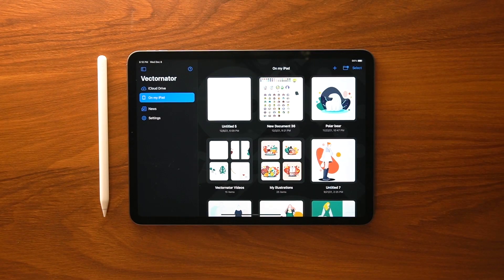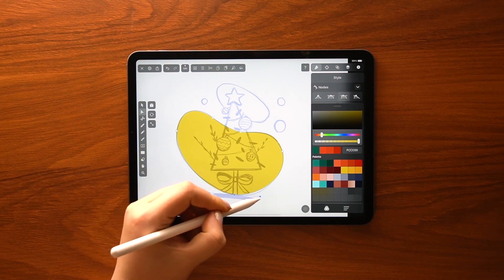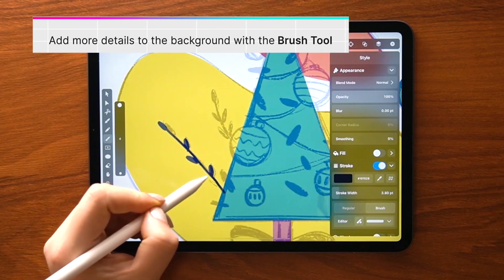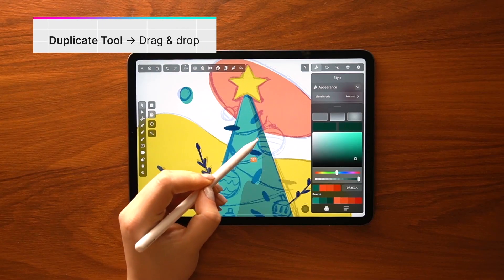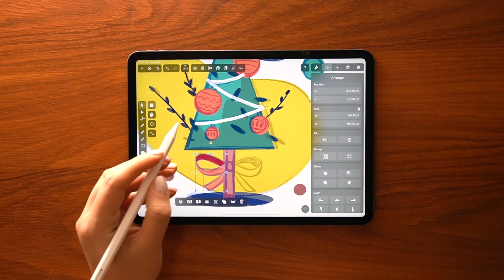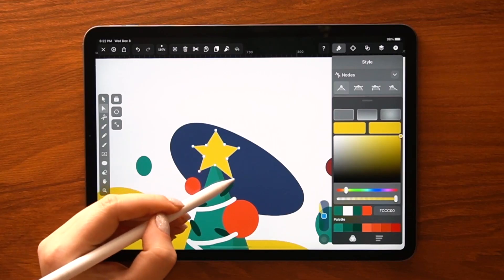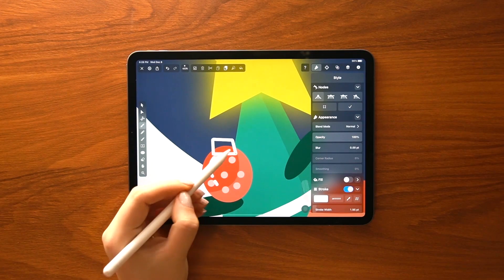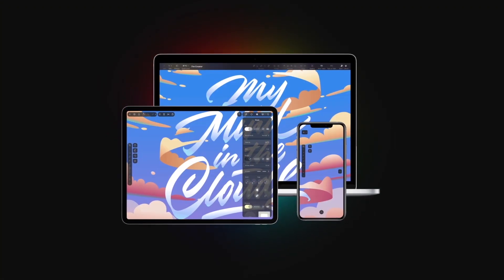You Can Draw This! Draw a Christmas Tree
🎄 Drawing with vectors has never been so easy! Today we learn how to draw a Christmas tree!  OPEN FOR MORE DETAILS

Hello everyone,

Welcome to a new Vectornator Tutorial. First of all, we want to wish everyone happy holidays! We hope that this season is filled with joy, family, friends, and everything you wished for!

Since you might find yourself with some free time on your hands, or you just want to get a little bit away from the hustle and bustle of the holidays, why not spend it learning how to illustrate something new.

Today, the amazing Soodabeh Damavandi is showing us how to draw a vector Christmas tree with a bunch of fun decorations. She's using the Pen, Brush, Node, and Shape Tool to create this beautiful composition.

This video is part of a bigger series called Vectornator Tutorials, which is meant to help you become a better illustrator and designer. If this feels too advanced, check out our Academy series which explains the basics of Vectornator.

Green (tree)
Dark green (shadow & circles): #105954
Very dark green (lights)
Very dark blue/purple (background & ground): #242542
Very dark navy (botanical elements): #101528
Red (ribbon)
Orange/Red (ribbon & ornaments)
Yellow (background &caps)
Orange/Yellow (background, star, & ornament hooks)
Brown (trunk)
Dark brown (trunk shadow)